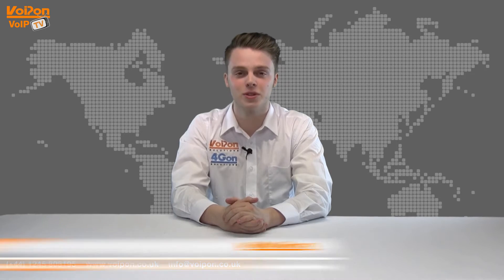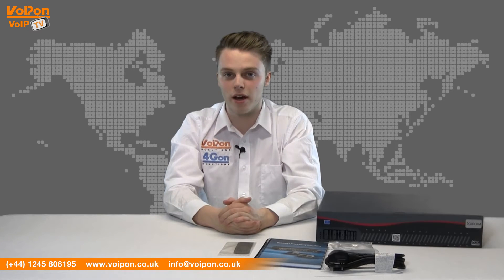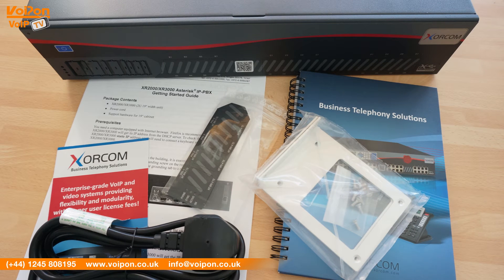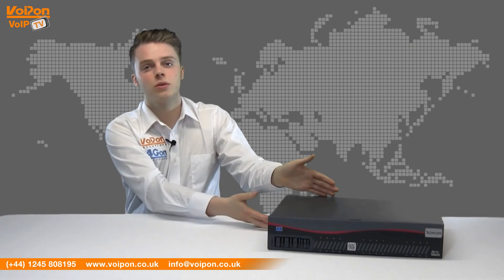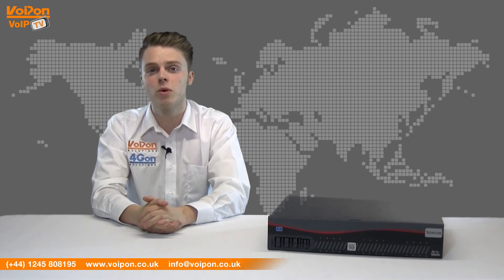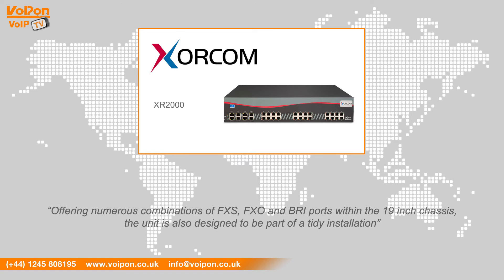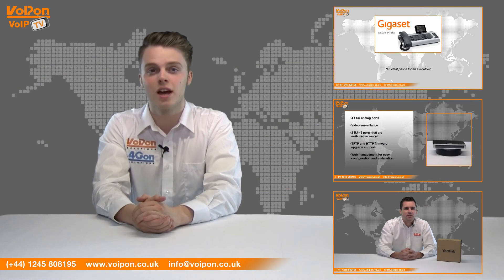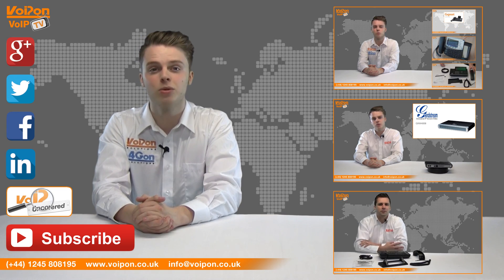Xorcom XR2000 IP PBX Video Review / Unboxing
Luke Perry, part of the technical sales team at VoIPon Solutions, takes a look at the Xorcom XR2000 series of IP PBXs.

The XR2000 is an Asterisk based small business VoIP PBX system supporting various combinations of telephony ports.